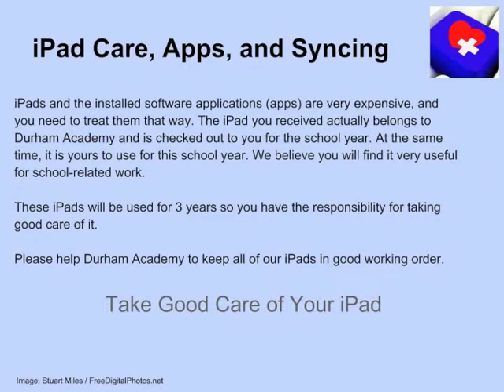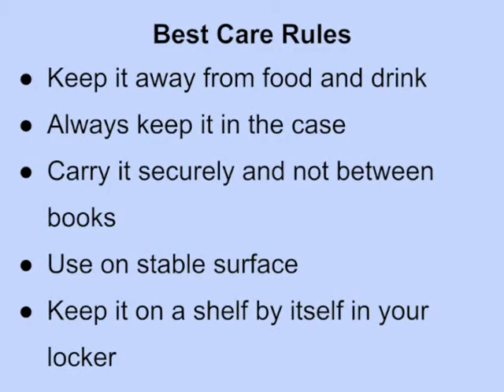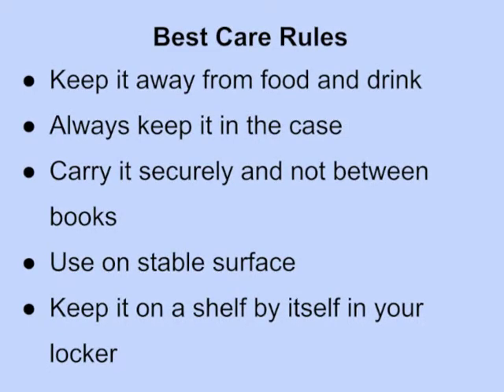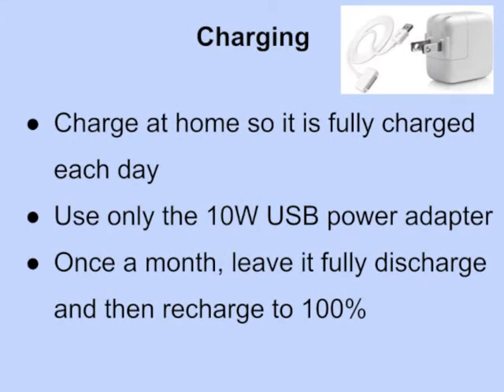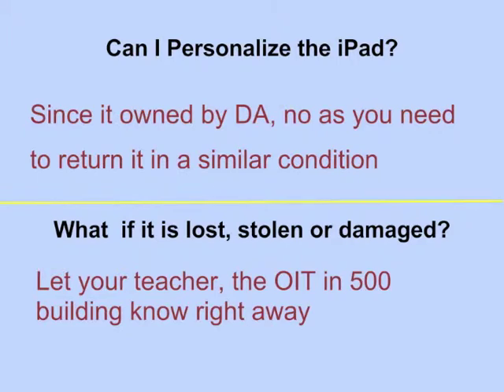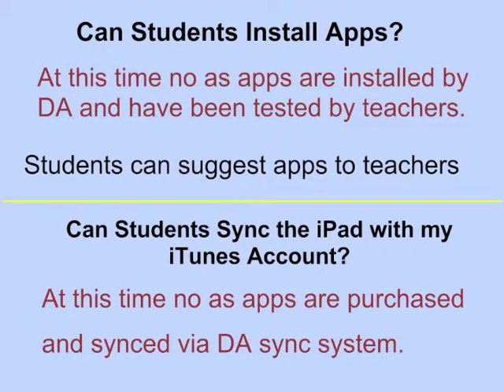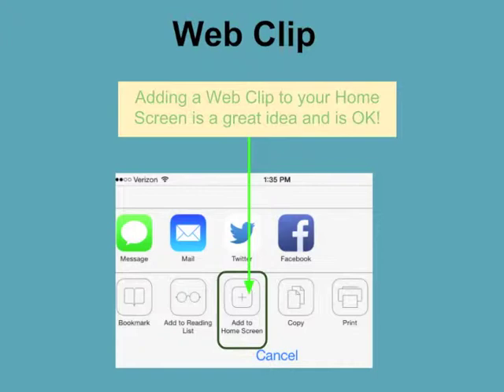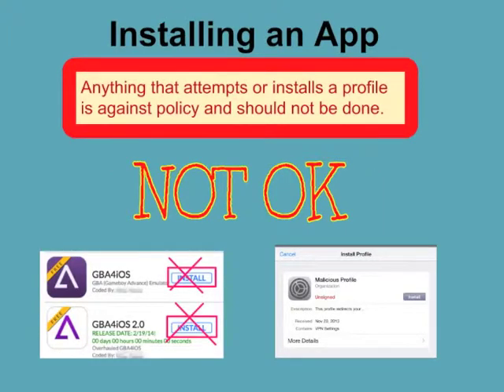iPad Care 2014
This video covers how to care for your iPad, Apps, Syncing and the difference between a web clip and an app install with profile.